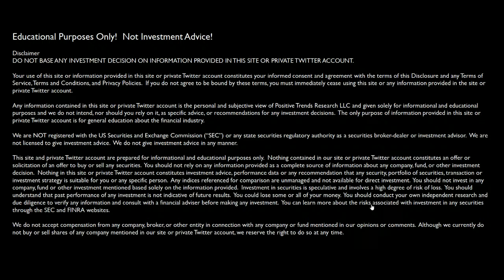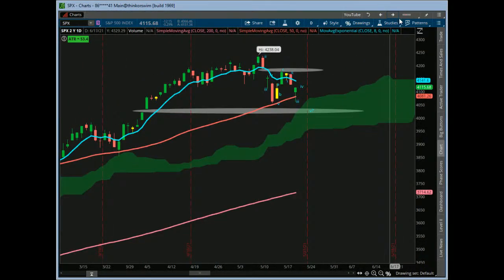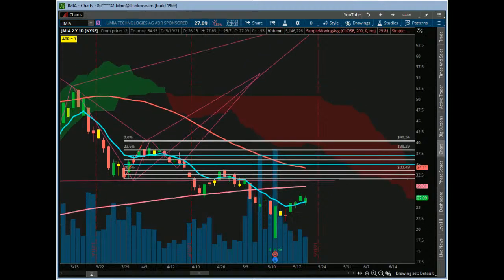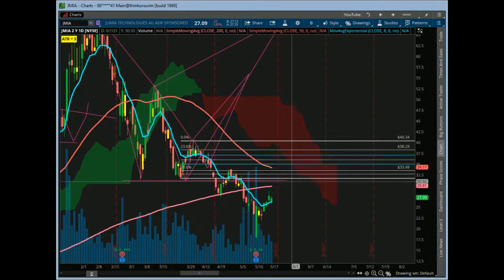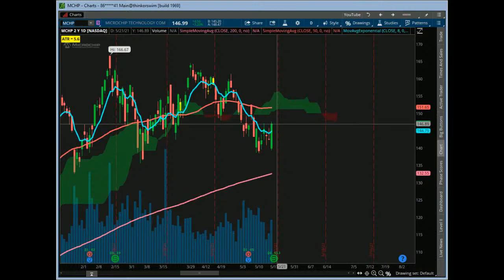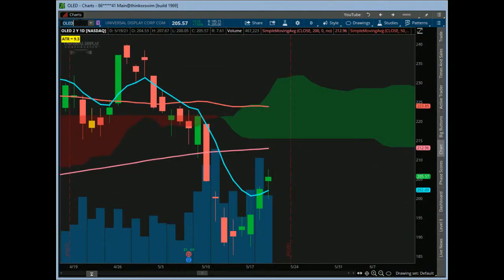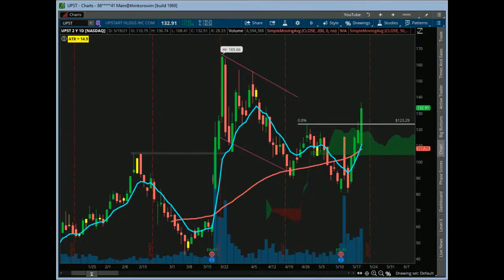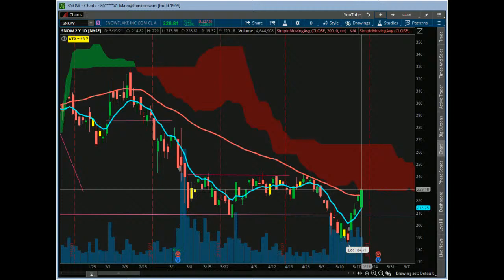What Was that BLIP in the Stock Market Today???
Find out what happened to cause the Stock Market to hiccup during the day today!